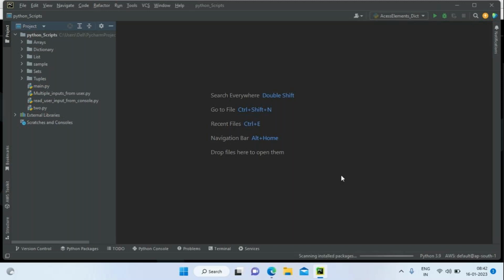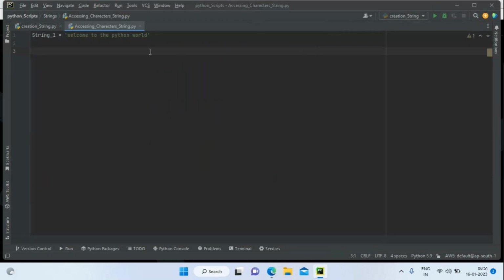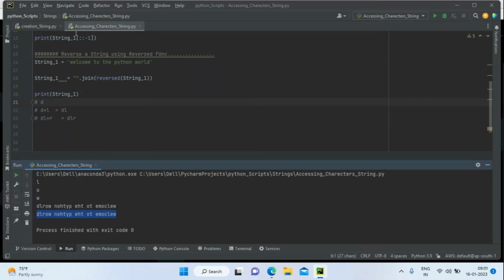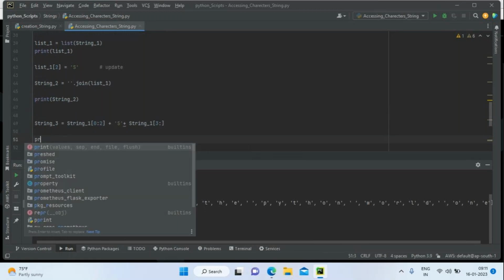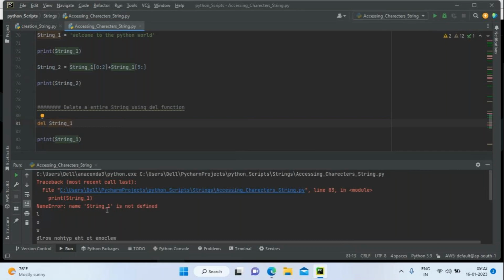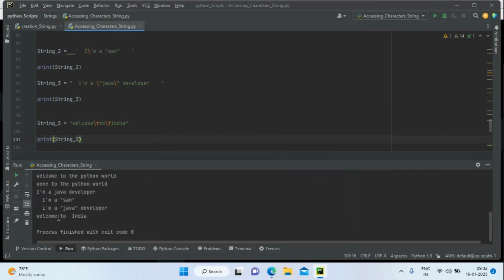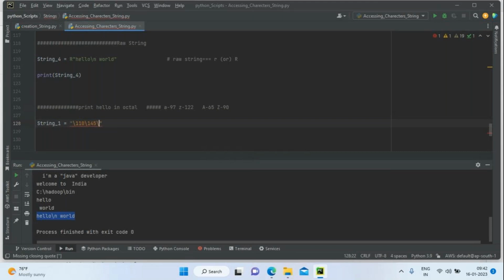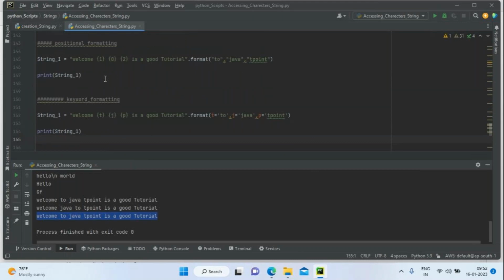Day8 Python Strings